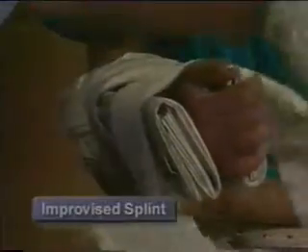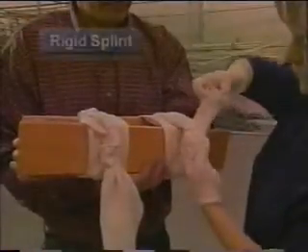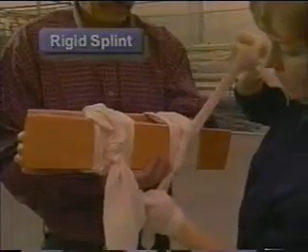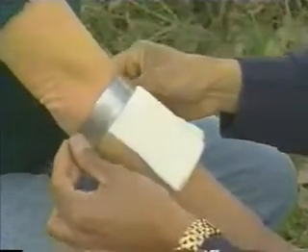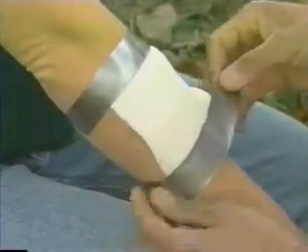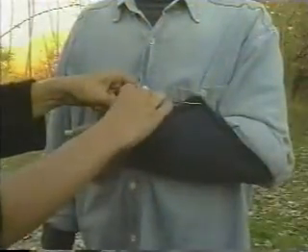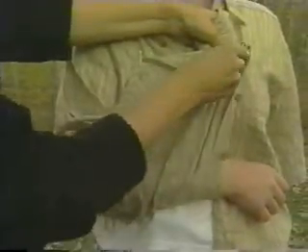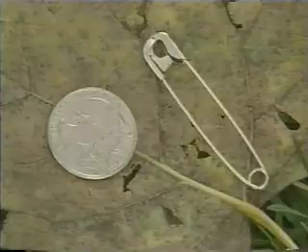Splinting Extremities and Improvisation